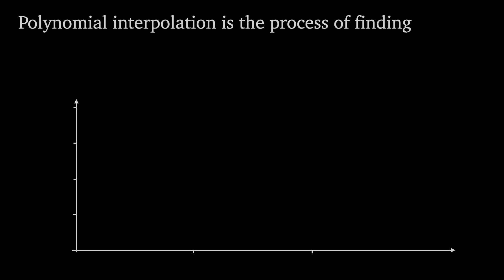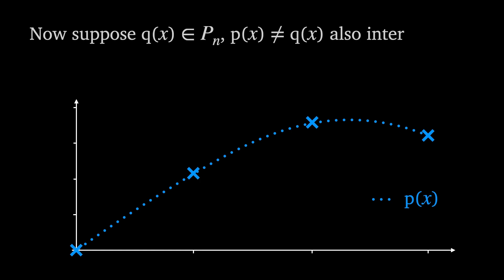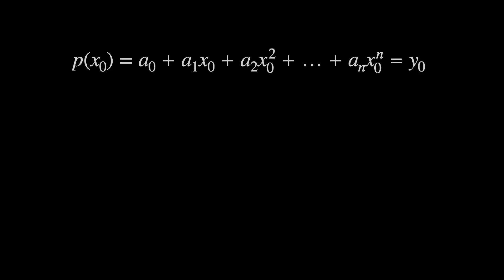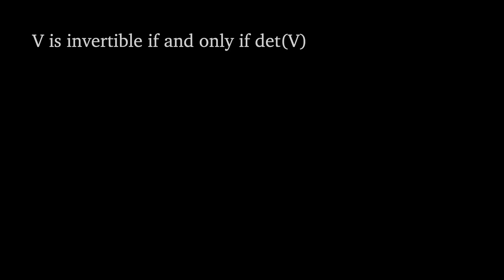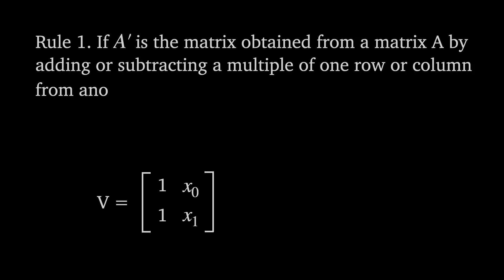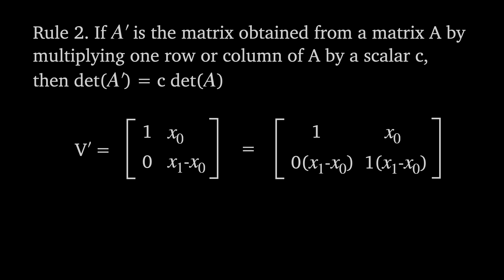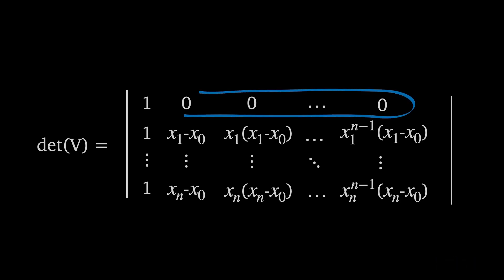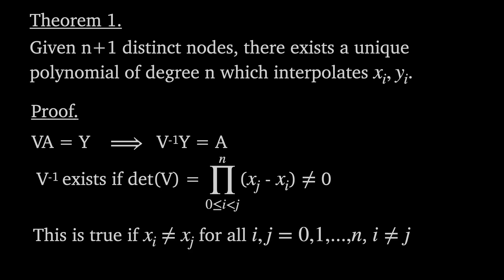The Vandermonde Matrix and Polynomial Interpolation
The Vandermonde matrix is a used in the calculation of interpolating polynomials but is more often encountered in the proof that such polynomial interpolates exist. It is also often encountered in the study of determinants since it has a really nice determinant formula.

Chapters
0:00 - Introduction
01:01 - Uniqueness
02:30 The Vandermonde Matrix

Books used in research for this video:

Analysis of Numerical Methods by Isaacson and Bishop Keller

Linear Algebra and Matrix Theory by Evar D. Nering